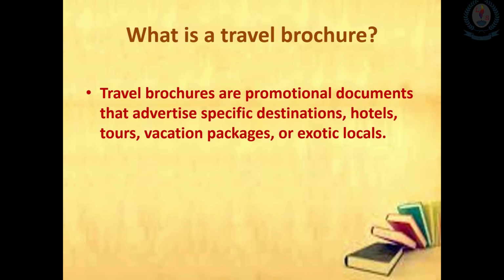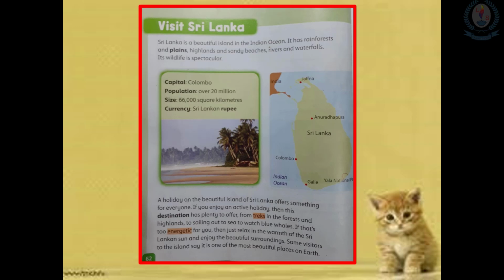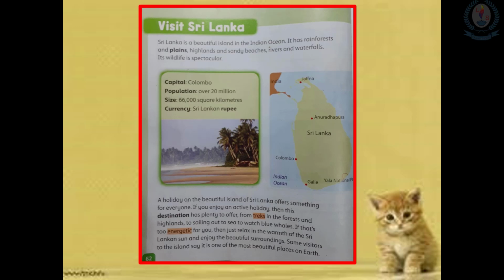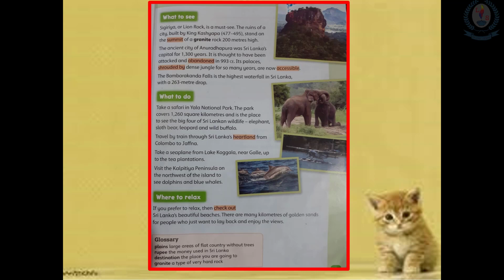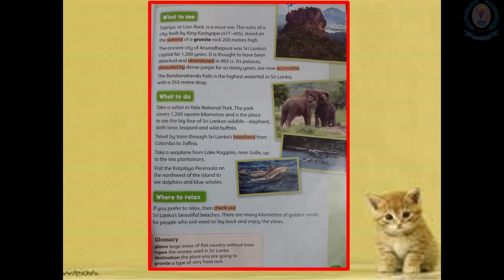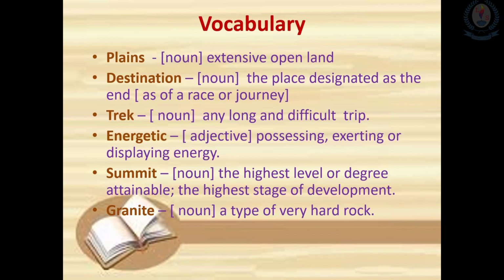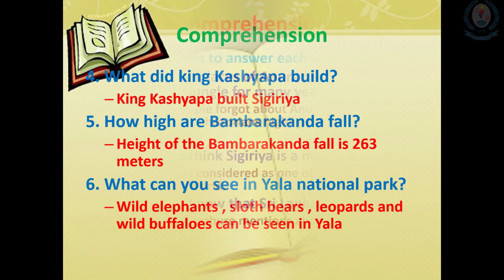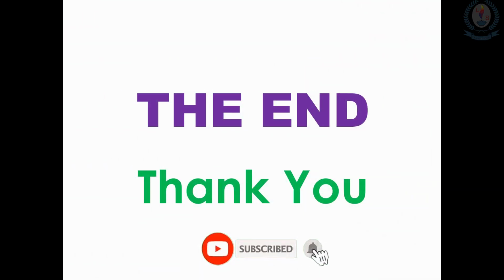Primary 5 - 2nd Mid Term - English - Video 3 - Unit 8 - Holiday Destination